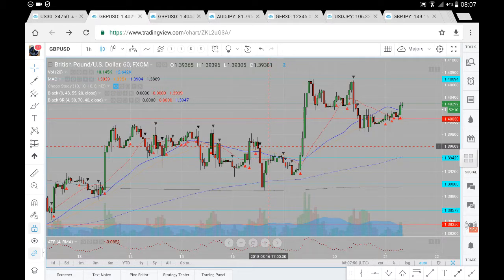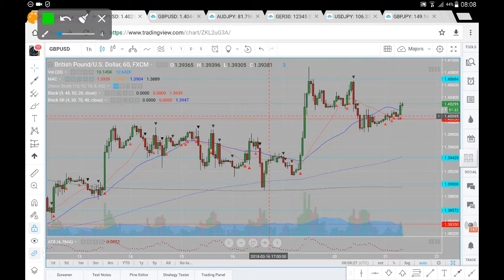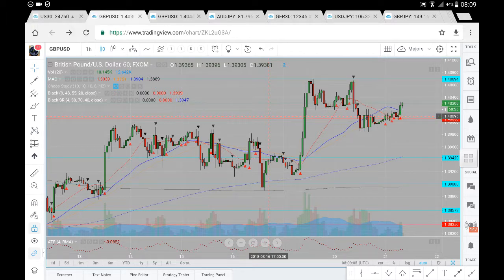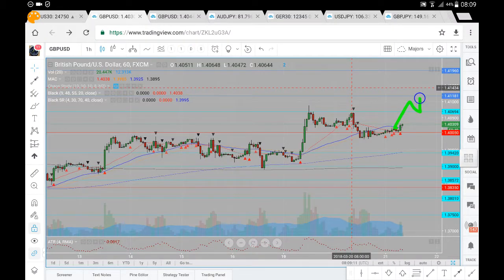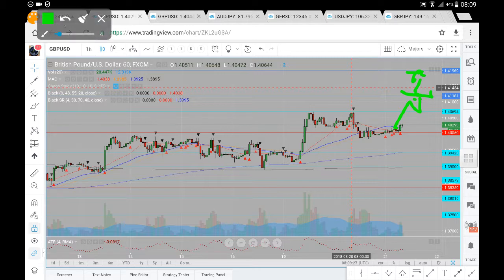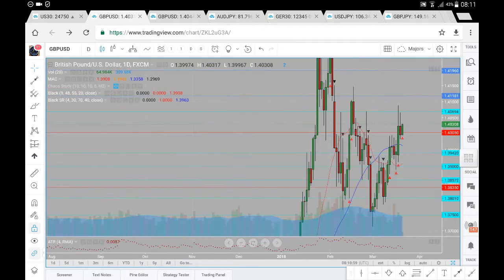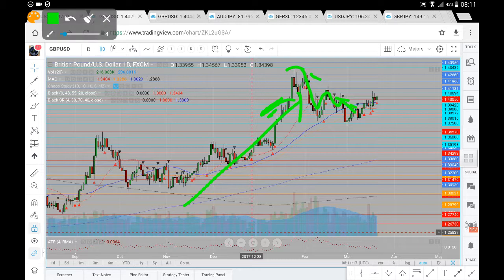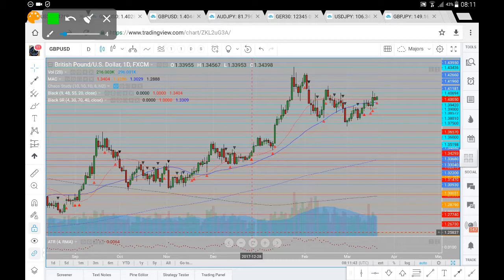GBPUSD Analysis 21 03 18 March 21st ( commentary, not advice)